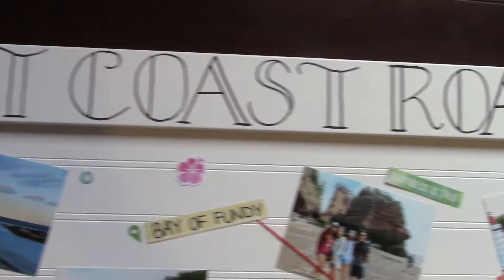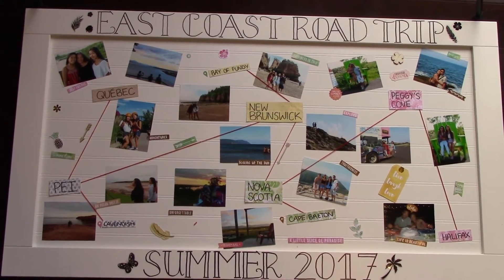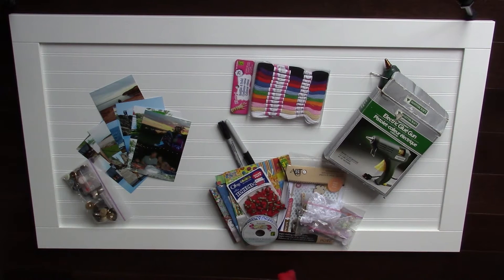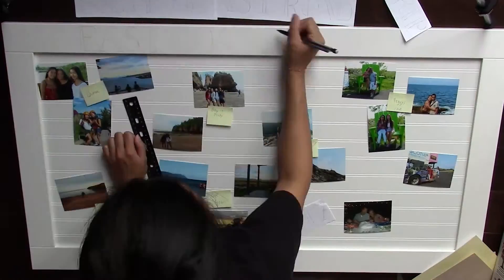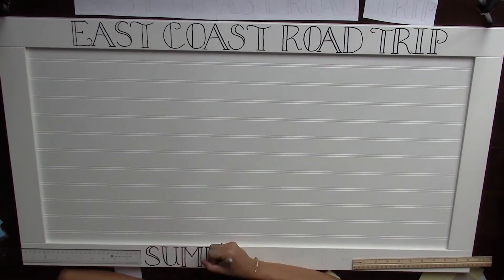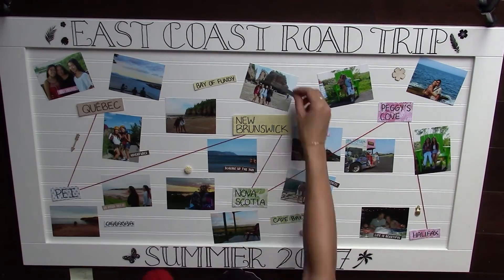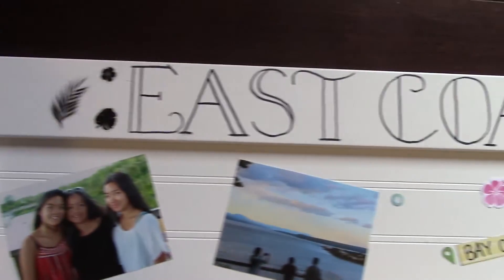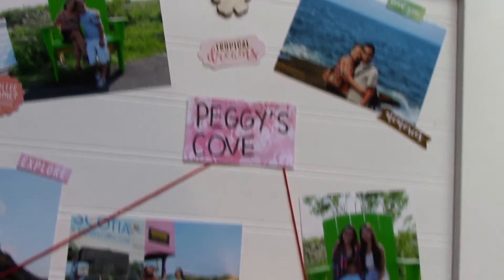DIY Travel/Trip Collage (Pinterest)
Hey guys! So in today's video I decided to do a DIY. This summer I went on an East Coast Road Trip with my family so I made a collage out of some pictures from the trip.